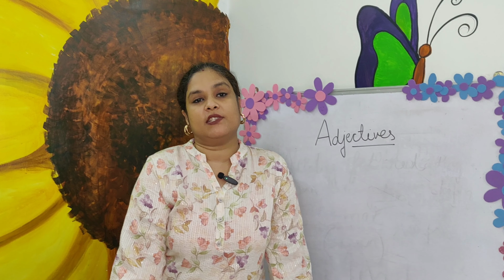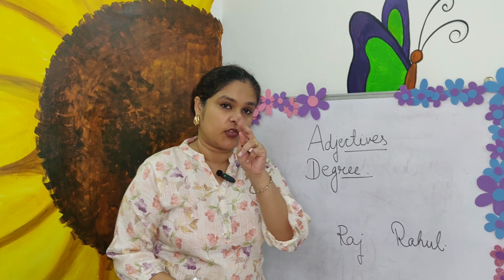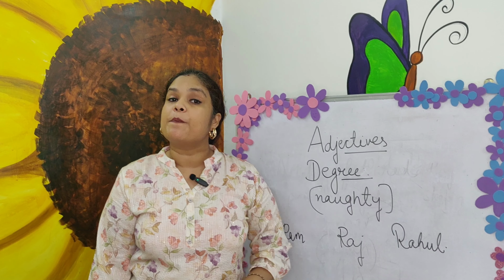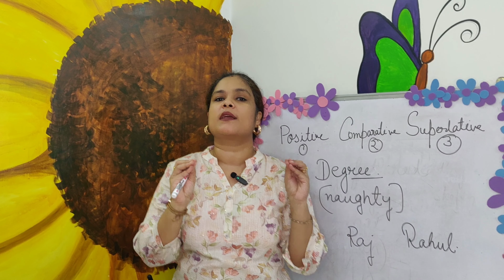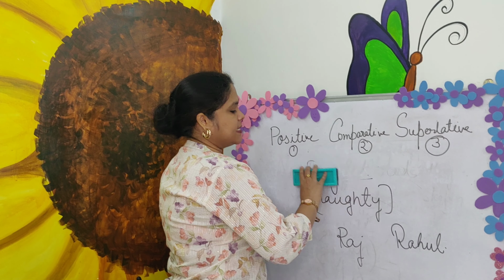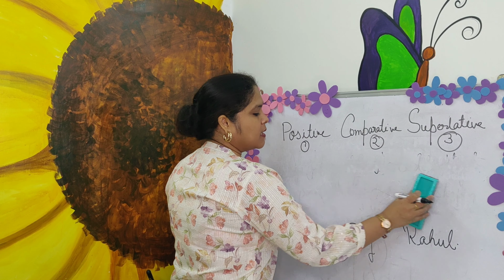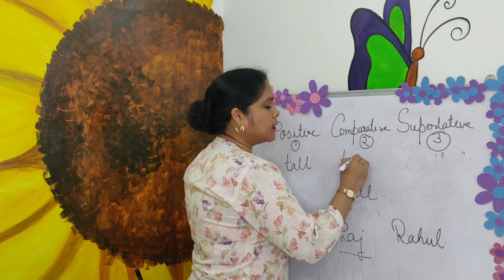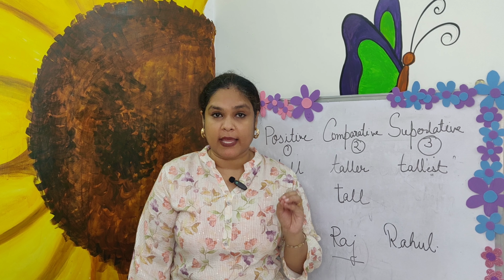Degrees of Adjectives: Positive, Comparative & Superlative Explained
Do you know the difference between 'tall,' 'taller,' and 'tallest'? This video explains how to form and use the degrees of adjectives correctly with clear examples and tips.